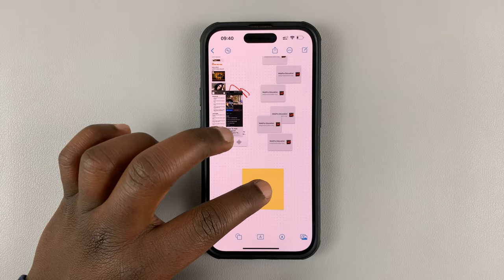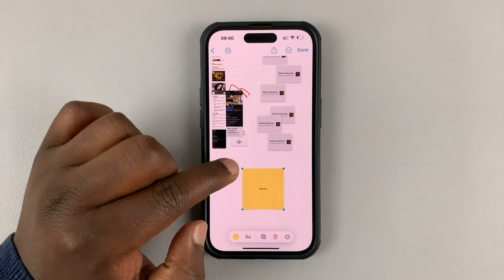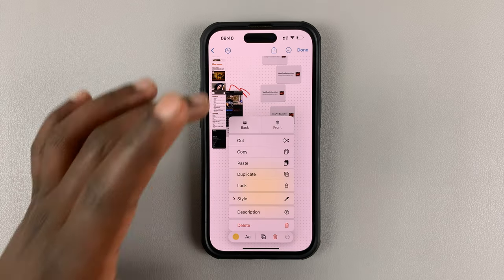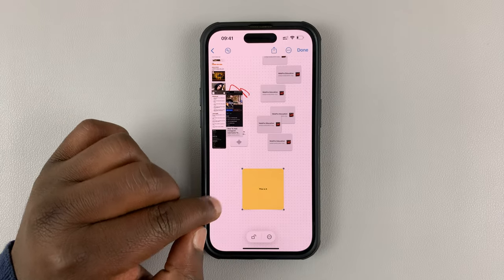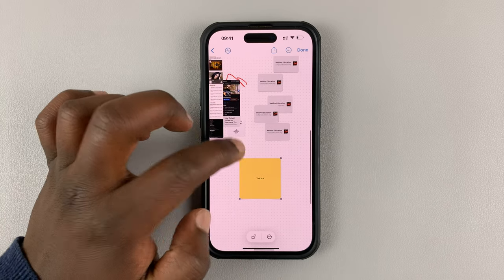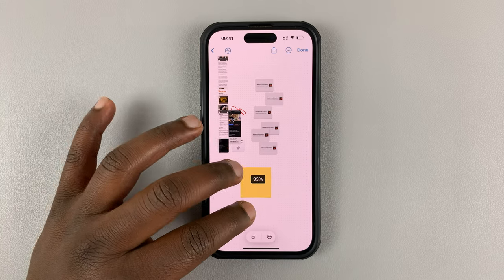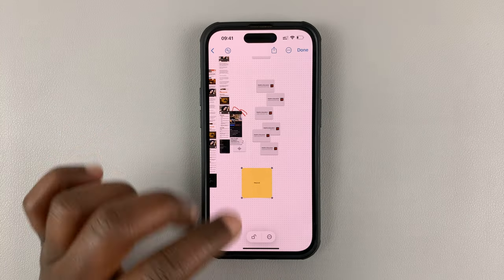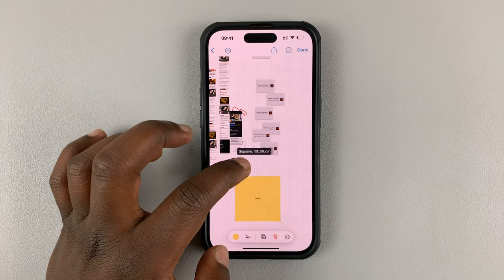How To Lock Items In Freeform Board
Learn how to lock items in free form boards on Apple's new Free Form app. This app enables you to sketch diagrams, ideas, comments and diagrams with your finger on your iPhone or iPad.

If you're sharing or collaborating with others on a free form board, then you can lock specific items if you don't want them to be changed, edited or tampered with. Only the administrator will have the rights to unlock and edit the item in question.

To use this app, make sure your iPhone, iPad or Mac is running the latest iOS, iPadOS or MacOS update (iOS 16.2 or later).

Cell Phone Tripod Adapter